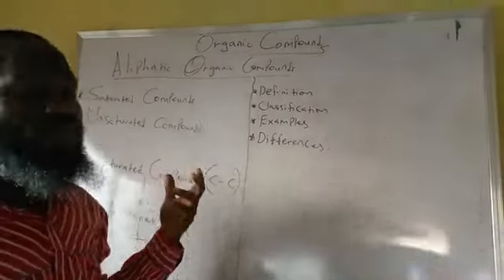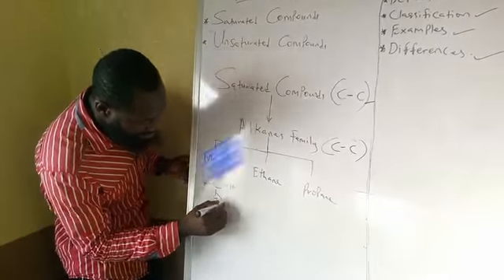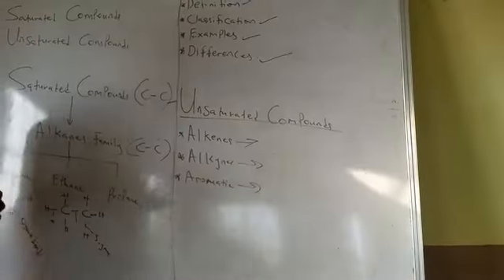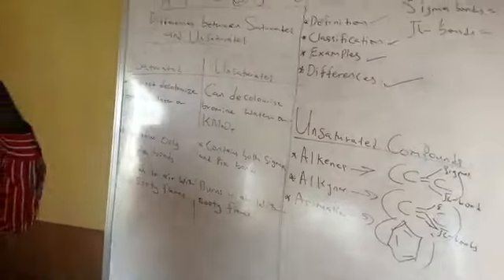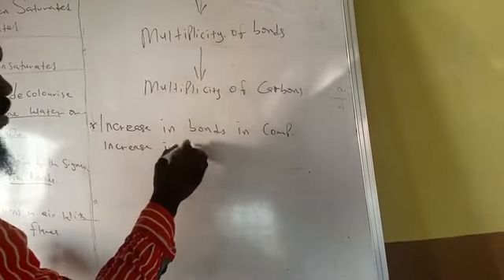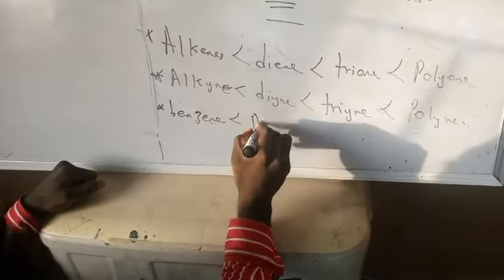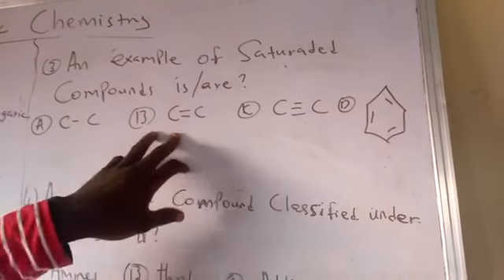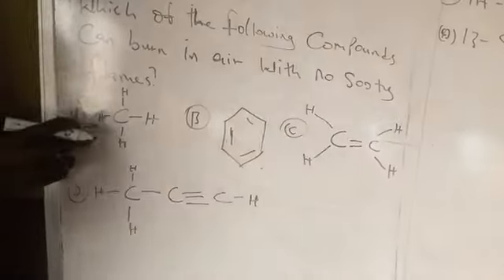Aliphatic organic compounds